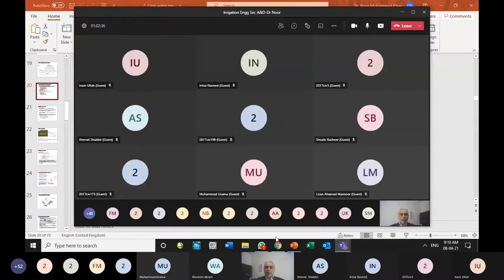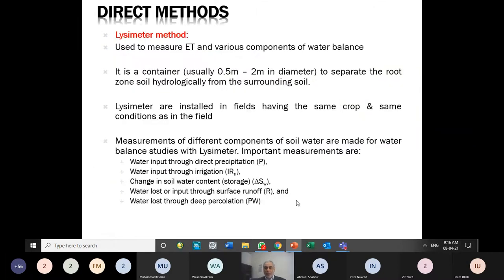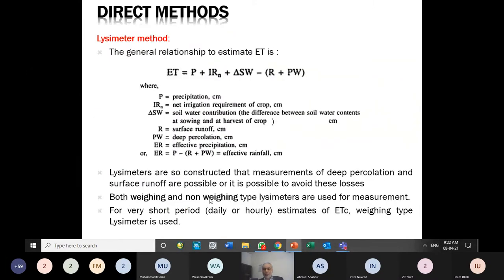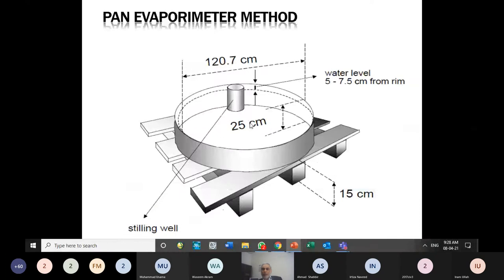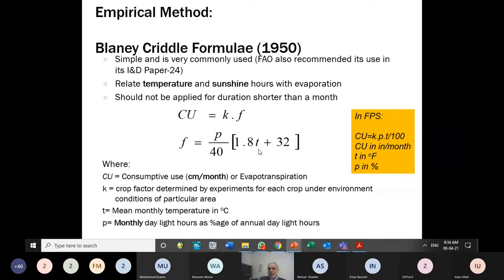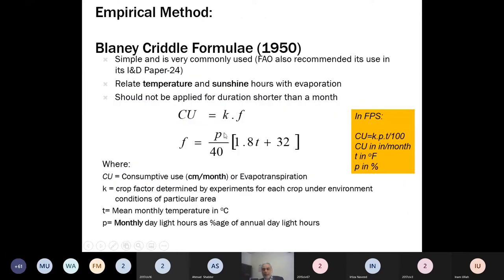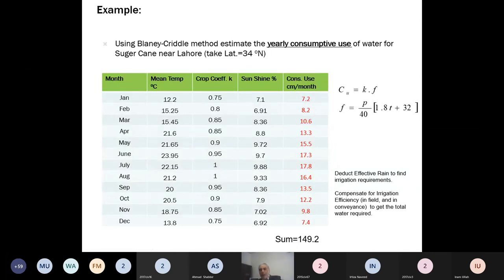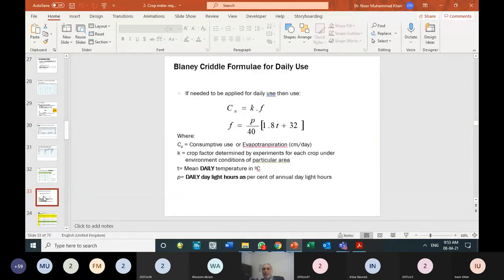11-Methods of Estimating Evaporation | Direct and Empirical Method | Irrigation Engineering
11-Methods of Estimating Evaporation | Direct and Empirical Method | Irrigation Engineering